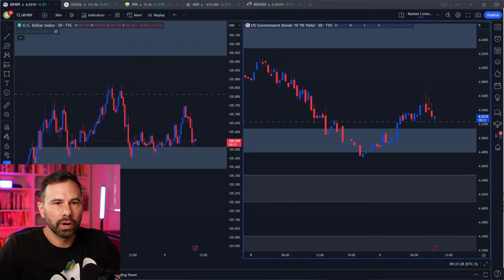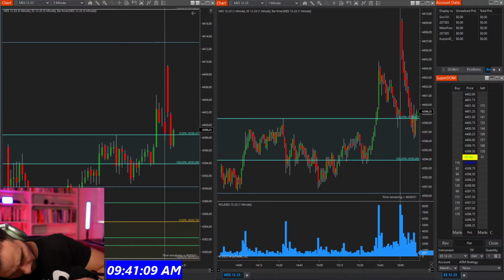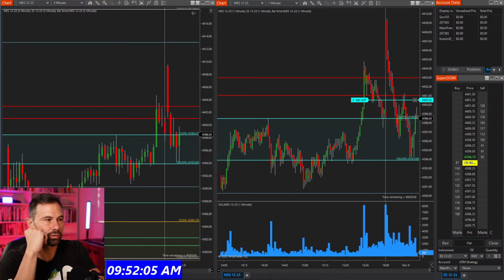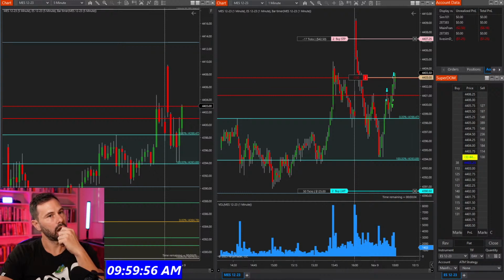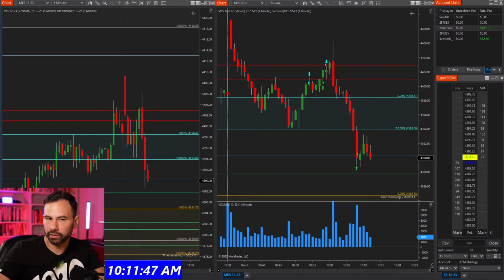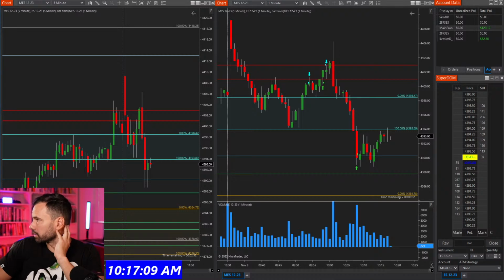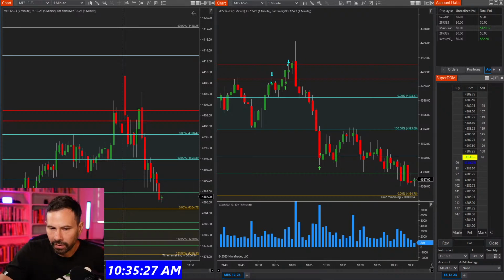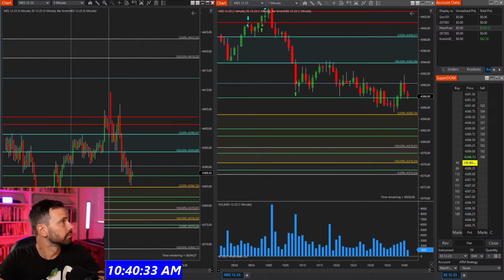Live day trading - $150K APEX TRADER FUNDING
Live Day Trading in the ES Futures on multiple accounts. Funded trader with APEX TRADER FUNDING and LEELOO. Beautiful or Ugly at least is real trading, no BS.

Non-Farm Payrolls
Unemployment